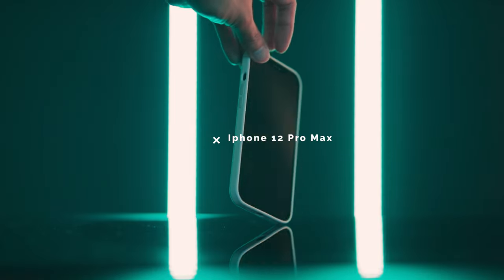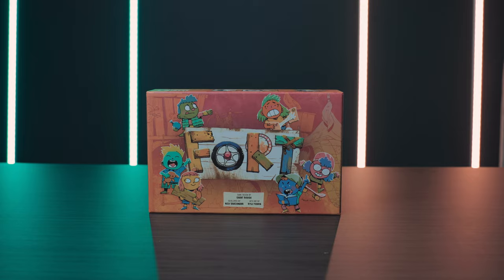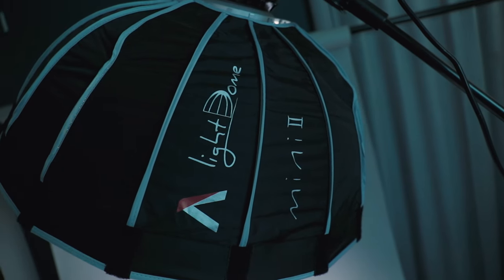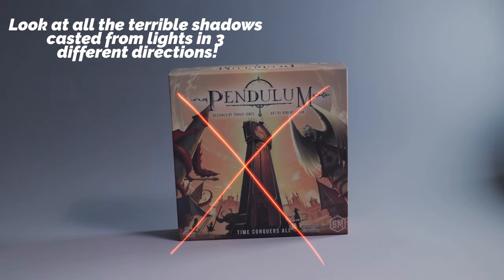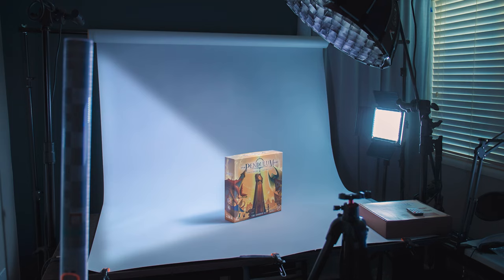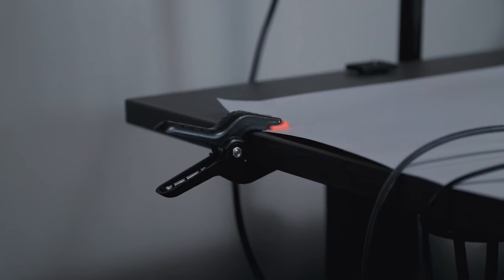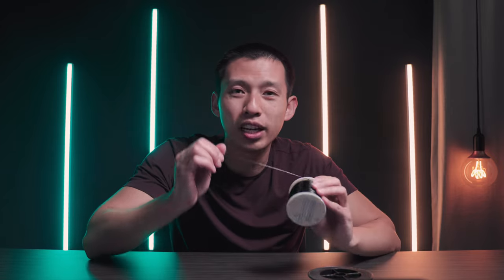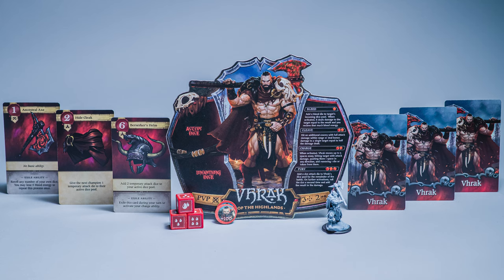How to Take Product Photography of Board Games Ep. 2: Lighting & RANDOM Items!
Here on Episode 2, we'll be talking about different gear I use for lighting, and some setups to for lighting board game product photography!

Budget Light
Rim Light
Main Key Light
Yongnuo Light Stick (Fill Light)
Gray Backdrop Paper (a darker one would be great too)
Backdrop Stand
Wire (a thicker one would be better)
Acrylic Panels (I use 24x24")

Tim Chuon
11947 Valley View St.

📺Other videos I think you'll enjoy!